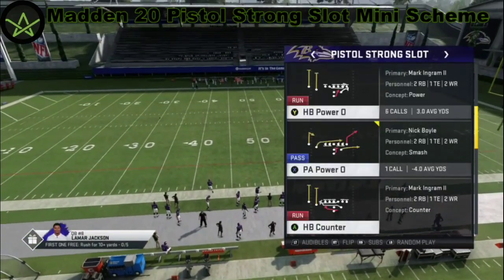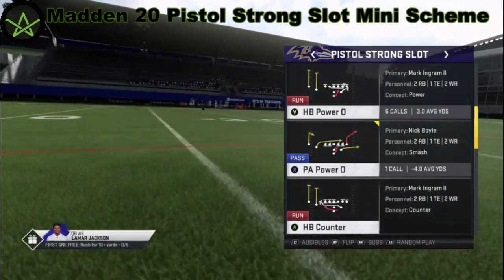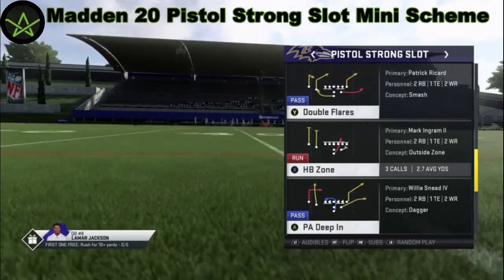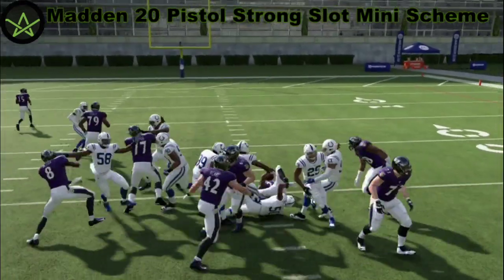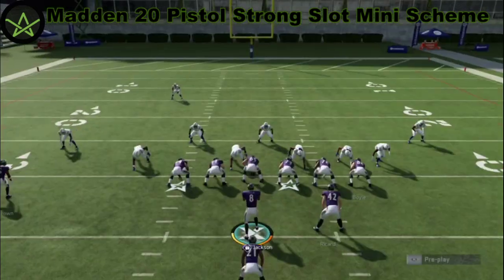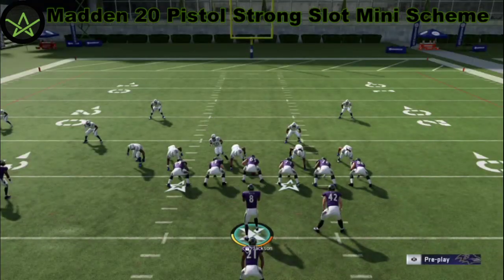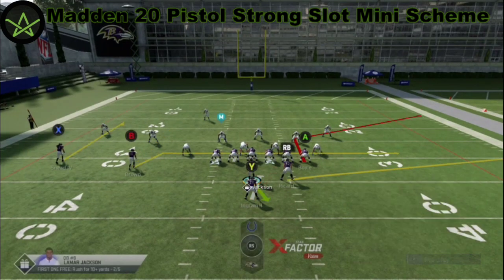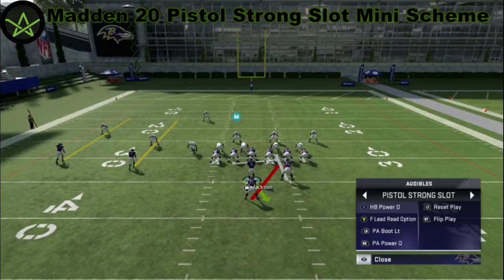Madden 20 Pistol Offensive PlayBook : Pistol Strong Slot Mini Scheme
More mini Schemes in the Pistol Formation.

This Channel will present , Offensive , defensive and Madden Ultimate Team Tips. This is the year for growth.

DM Us @SoCal_Esports to request Madden Offensive & Defensive Ebooks to be broken down. Different formations , Explosive Offensive play calling , identifying money plays , Nano / Instant Blitz Pressure Mini Schemes , pass protection , offensive O Line Run &Pass Game tips.

👏 Subsribe and Share
I’m Nice on the Sticks 🎮 😈 Esport Athlete for STARS SO CAL For Madden Tips and Schemes hit the

💻STREAM 📆 Pacific Time
MaddenMondays 10am🏈🎥
TELLYTuesdays 10pm🏈🎥
WickedWednesday 9pm🏈🎥😈
  Thurs D & O E Book Drops ☔️ 🏈🎥
Sunday Madden LeaderBoards 11am